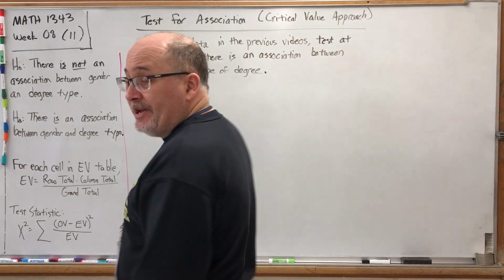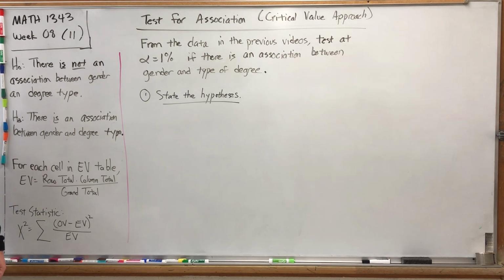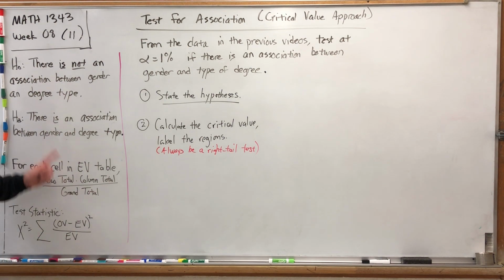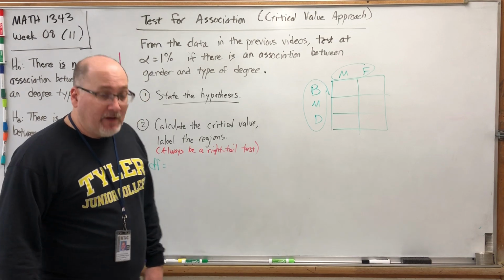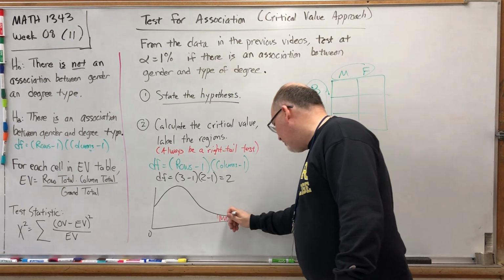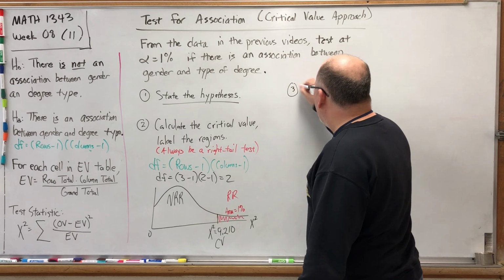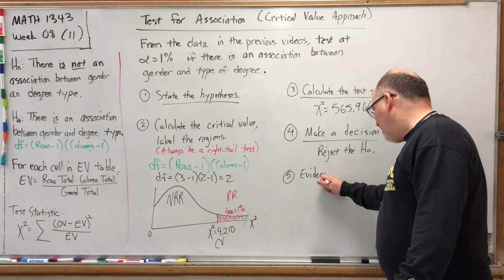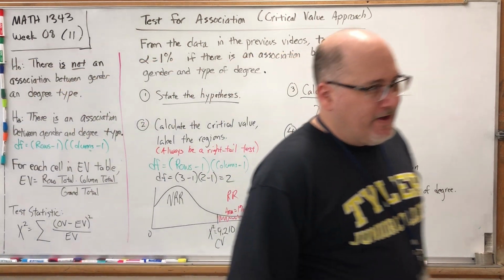MATH 1343 - Week 08 (11): Test for Association (critical value approach)